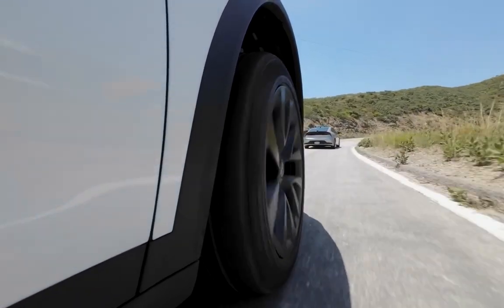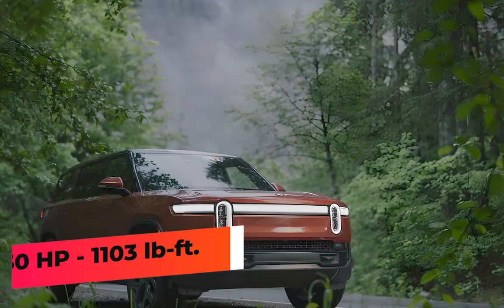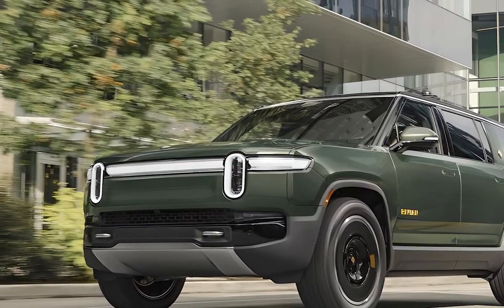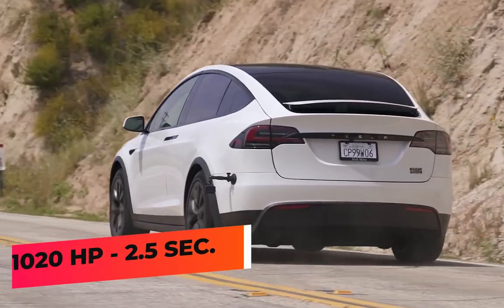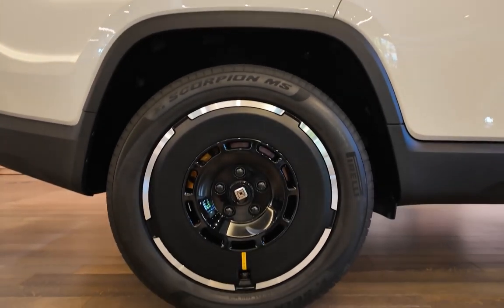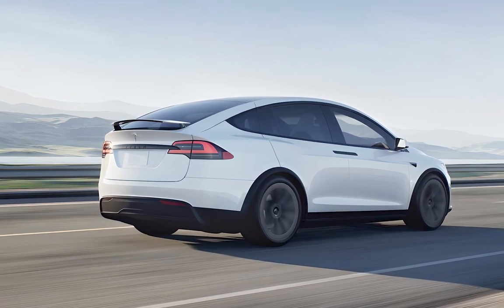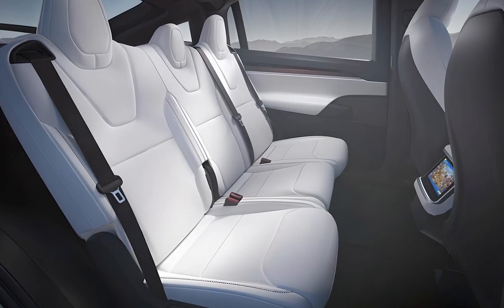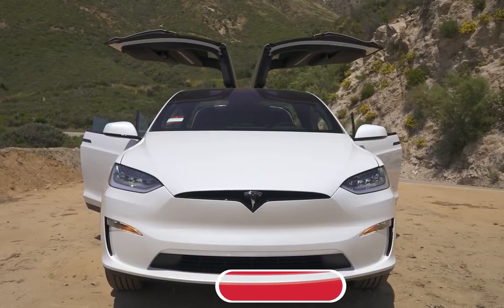Rivian R1S vs. Tesla Model X: Tesla's New Competitor ?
Welcome to our latest video where we pit two electric SUV titans against each other: the 2025 Rivian R1S and the Tesla Model X. Join us as we dive deep into their performance, range, interior features, and cutting-edge technology. We'll compare their strengths and weaknesses, helping you decide which of these groundbreaking EVs is the best fit for you.

Carwow @carwow